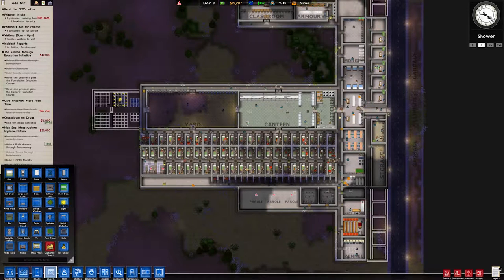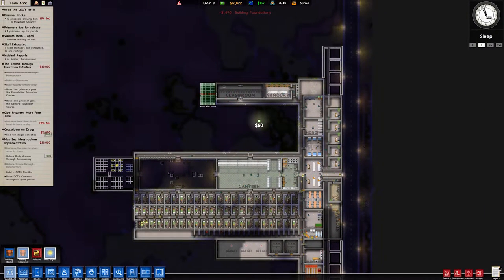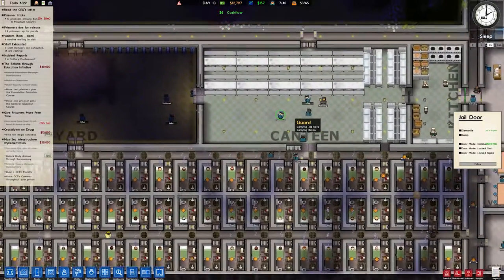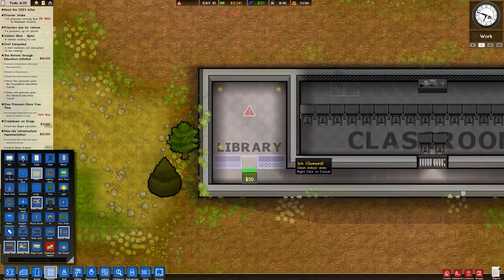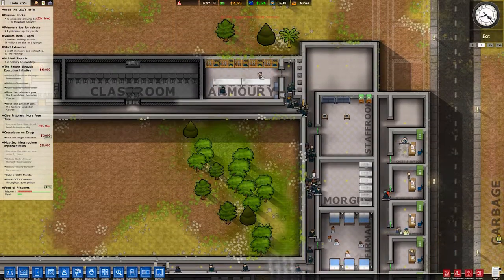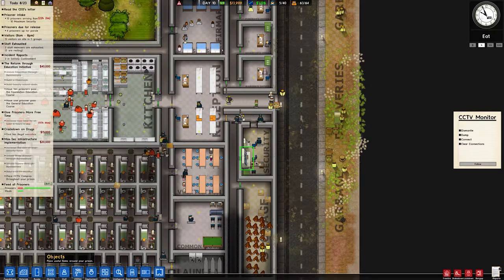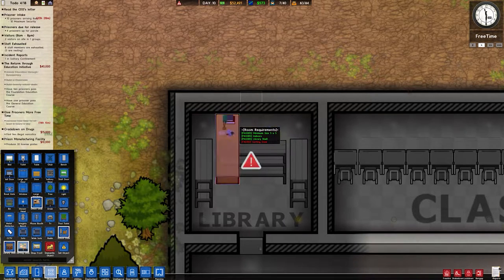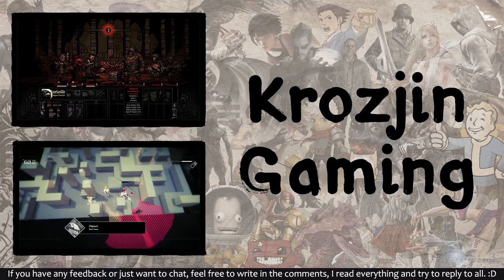Upgrading Security | Prison Architect Maximum Security Prison #12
Considering we have maximum security prisoners, it is amazing that it took us this long to create an actual security room. At least now we can watch the prisoners even when there are no guards available in certain areas. At the very least it seems some prisoners are beginning to behave and choose to be informants.